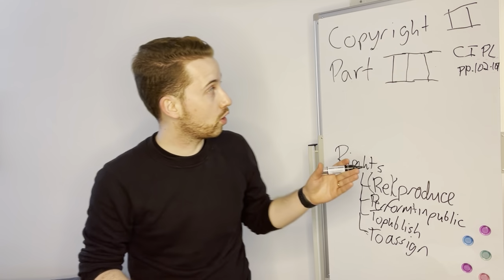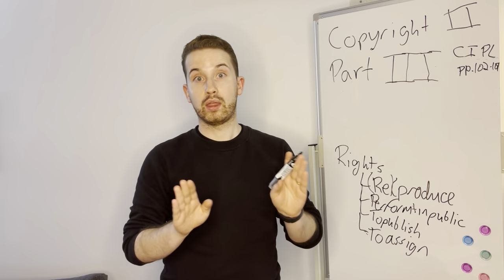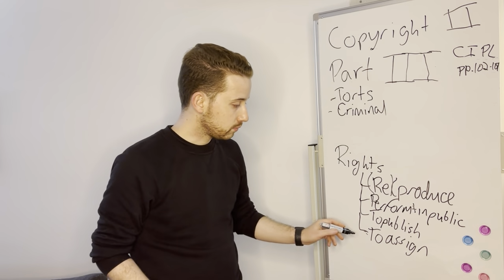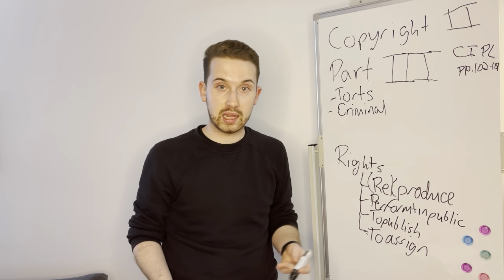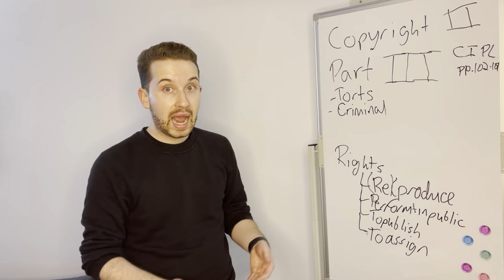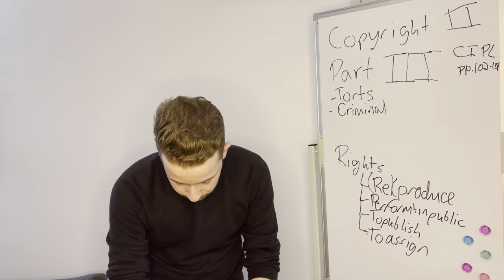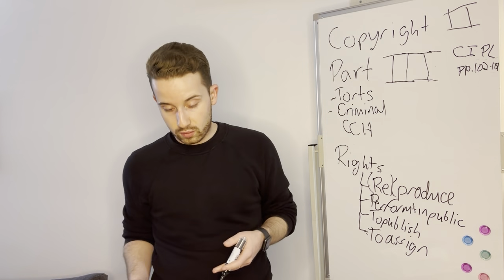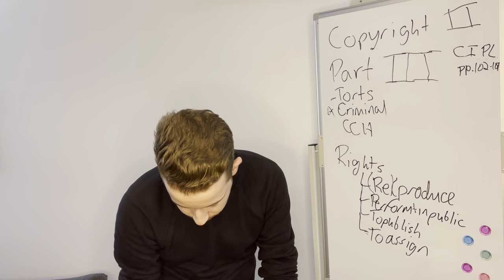Assignment / Authorisation (Copyright II, Part III)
This is Part III of Copyright II (Lecture of January 20th)